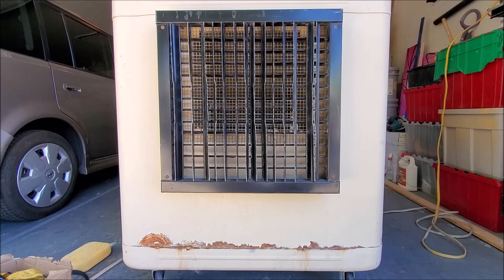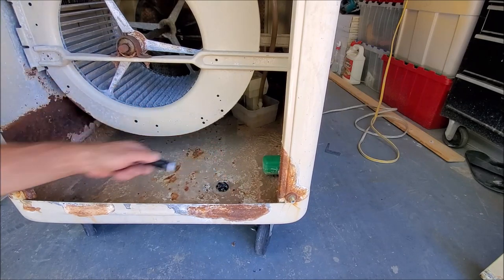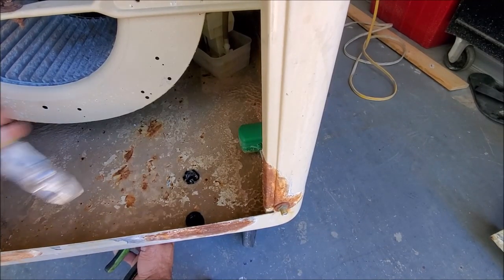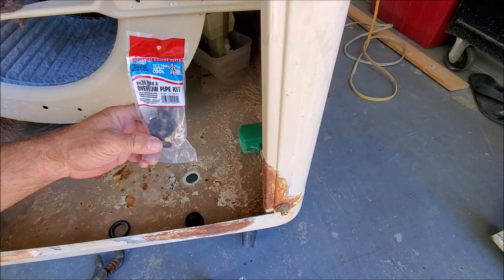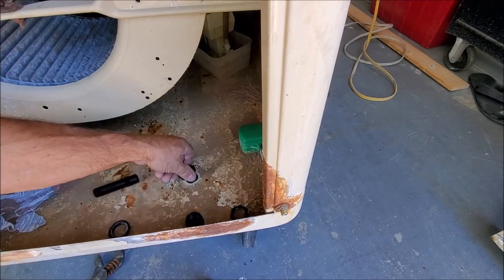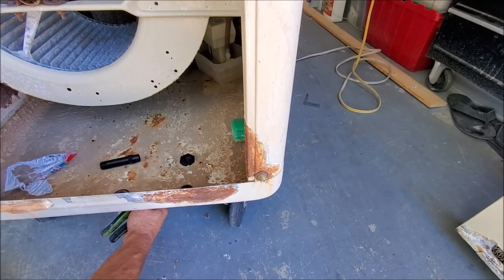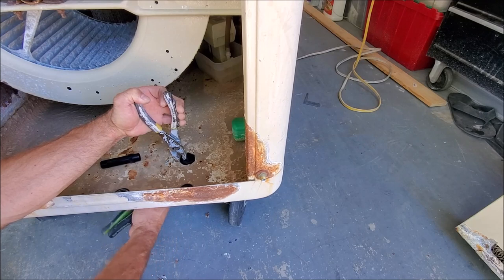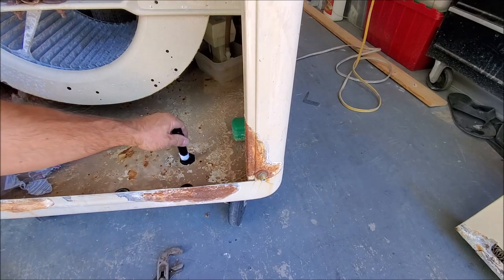Evaporative Swamp Cooler Overflow Drain Plug Replacement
How To Replace A Swamp Cooler Overflow Drain Plug